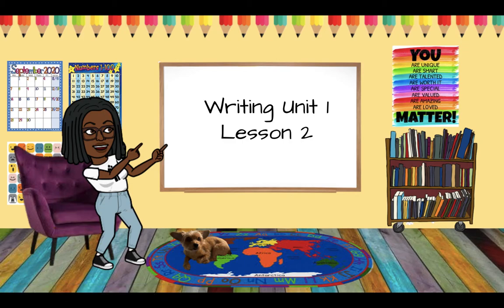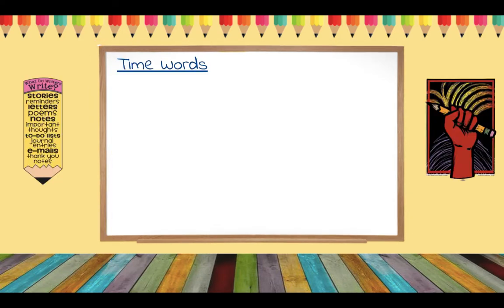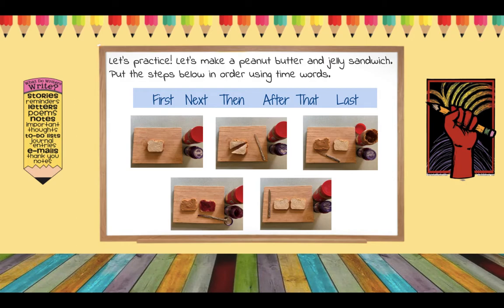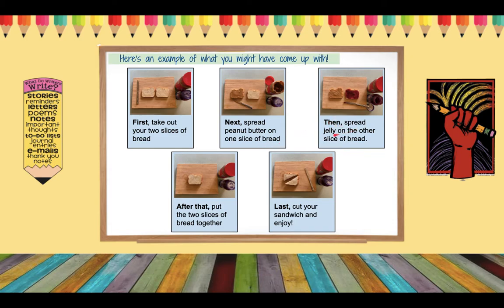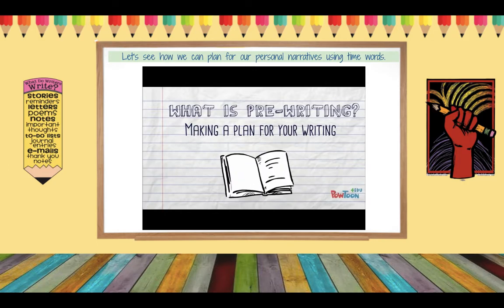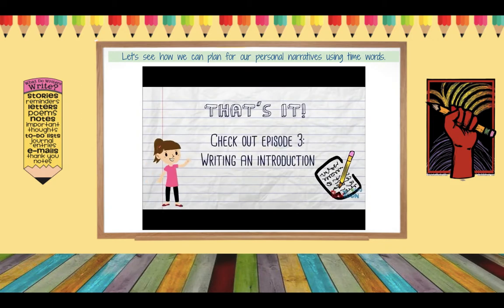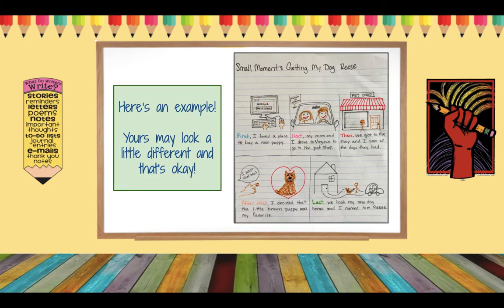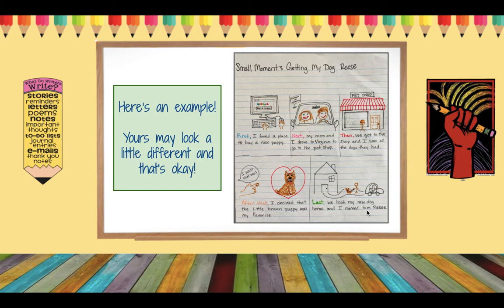Writing Unit 1, Lesson 2